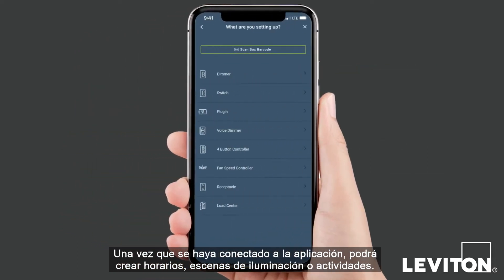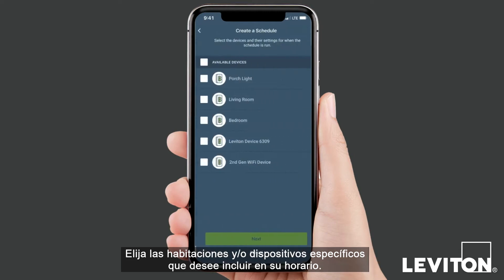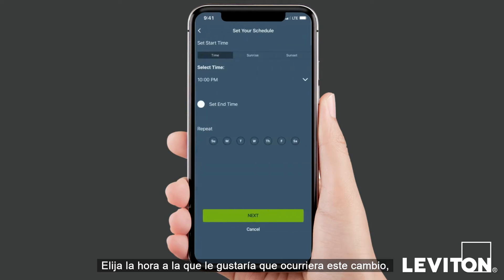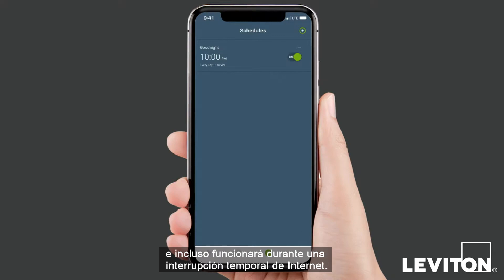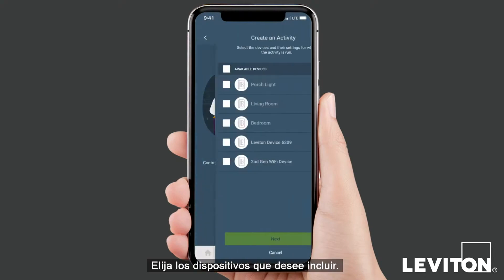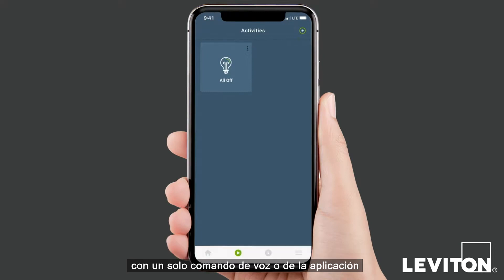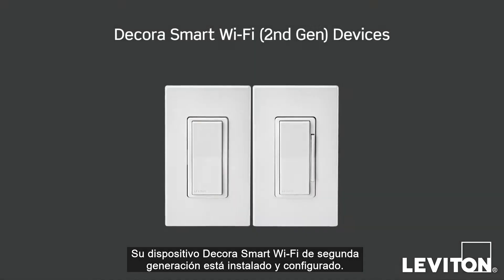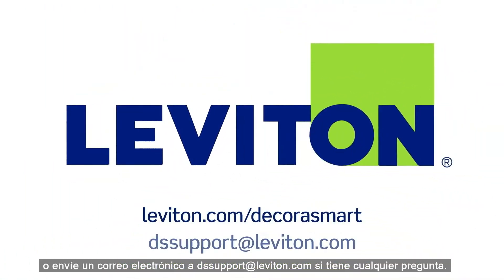Como usar la aplicación My Leviton para registrar, programar y personalizar los dispositivos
Los dispositivos Leviton Decora Smart Wi-Fi (1ra y 2da Generación) trabajan con la aplicación My Leviton app para brindar la mejor solución inalámbrica de control de iluminación. Vea este video para aprender cómo puede convertir su hogar en un hogar inteligente registrando, programando, creando actividades, y personalizando características avanzadas. Creando escenas de iluminación, optimizando el rendimiento del dispositivo, y conectando con servicios de control de voz.

Use su voz con Hey Google, Amazon Alexa o Apple Siri para atenuar y aumentar la iluminación conectada. Use la aplicación My Leviton app en su teléfono inteligente, tableta o computadora para controlar la iluminación, crear escenas, o ajustar horarios. Los atenuadores Decora Smart cuentan con un rendimiento de rango de atenuación completo y configuraciones personalizadas para niveles de iluminación preestablecidos, rangos de atenuación y tipos de bombillas.

0:00 - Introducción
0:23 – Descargue la aplicación My Leviton app
0:27 – Crear la residencia y registrar el dispositivo
0:36 - Horarios
1:30 – Actividades de iluminación
2:07 – Descripción general de configuraciones avanzadas
2:14 – Indicador LED del estatus del dispositivo
2:44 – Atenuar la barra LED del atenuador
2:57 - Selección de tipo de bombillas
3:02 – Medidas de atenuación
3:08 – Opciones de atenuación predeterminadas
3:24 – Optimización de rendimiento del atenuador con niveles mínimos y máximos
3:52 - Conectar a servicios de control de voz